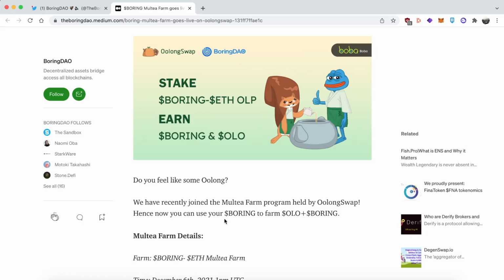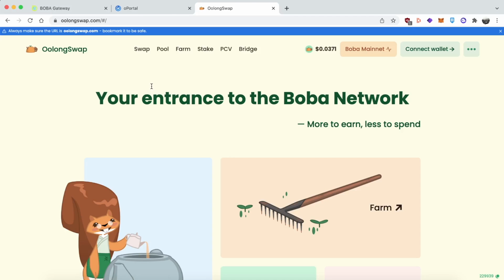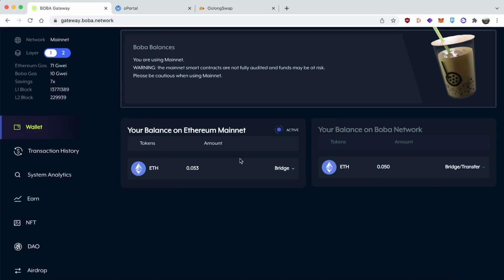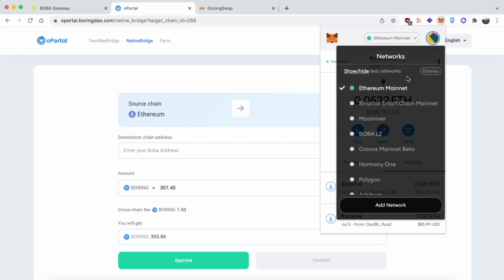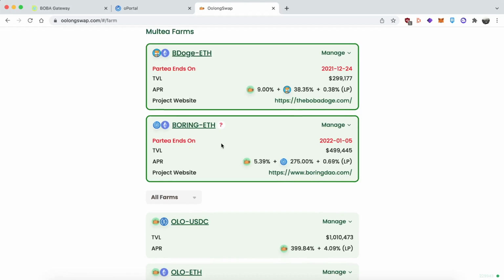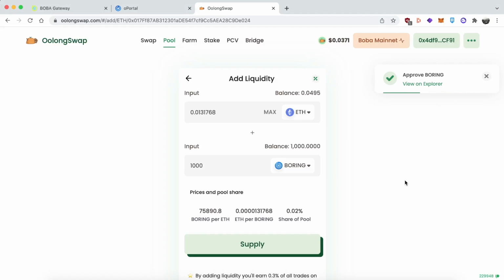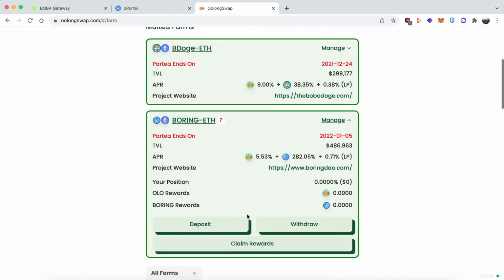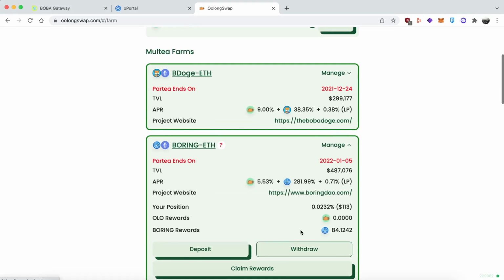BoringDAO Boba LP Farm Tutorial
In this video, BoringDAO community member Fugu shows you how to stake ETH/Boring LP tokens on OolongSwap the Boba Network to earn a high APR. Rewards are paid out in Boring + OLO.